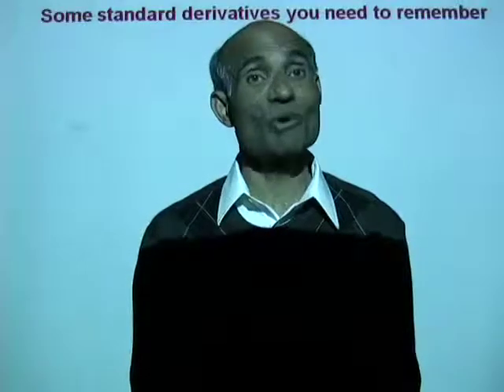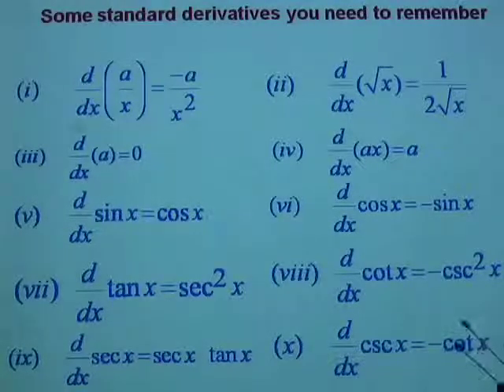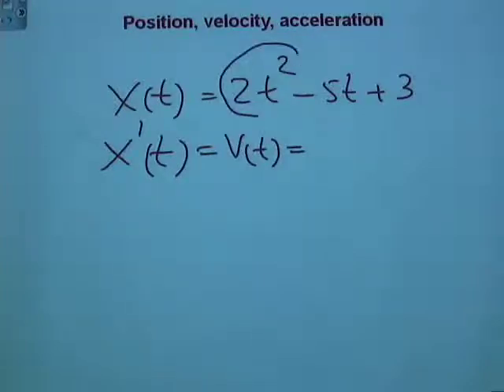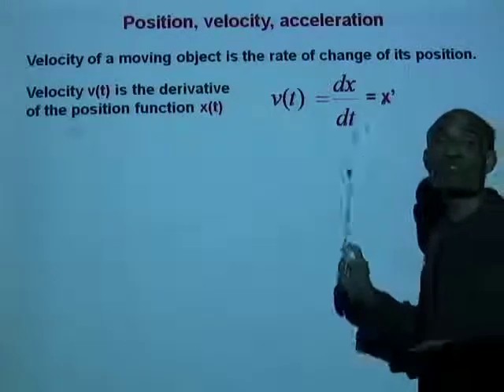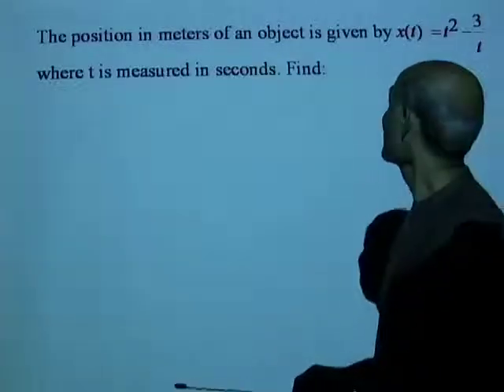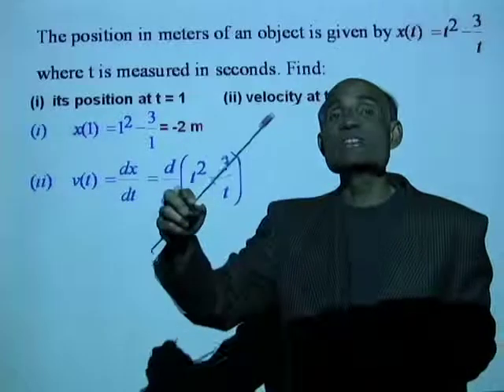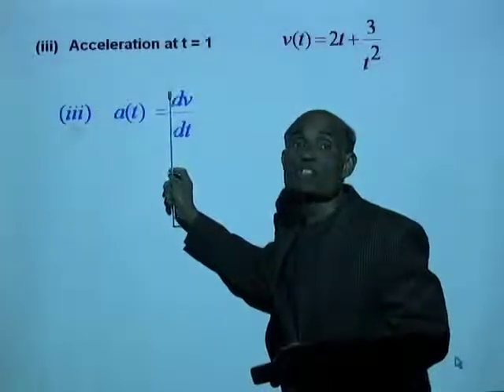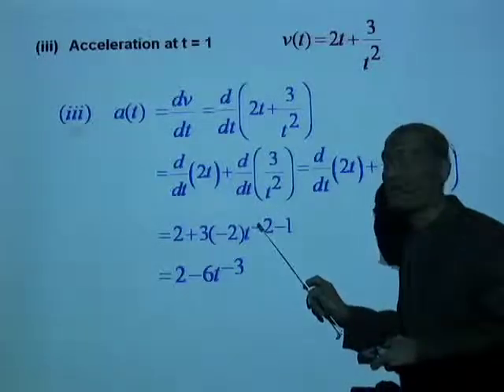MAC2311 Lesson 1 3 Power Rule ii